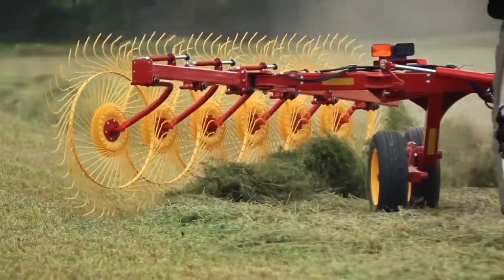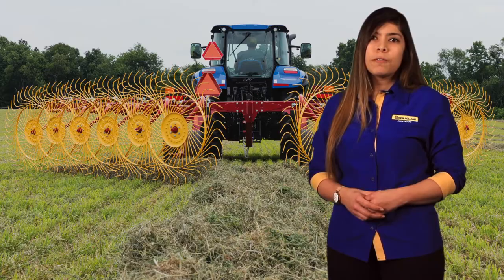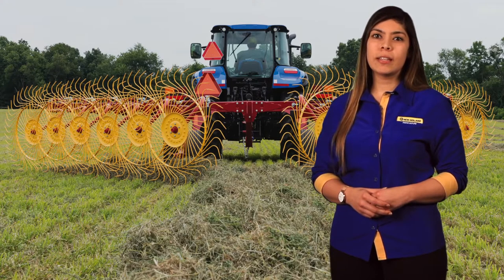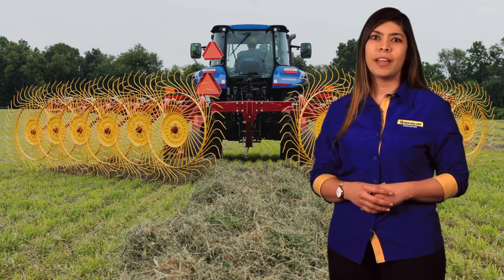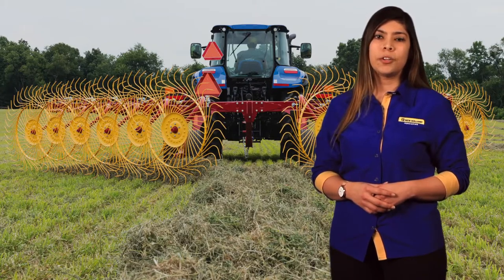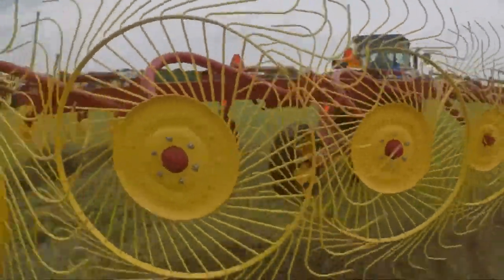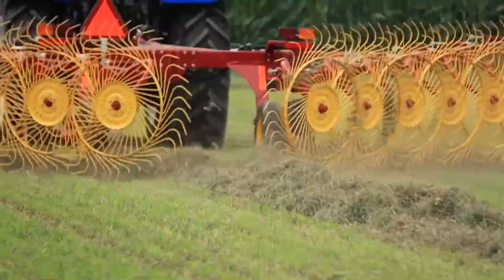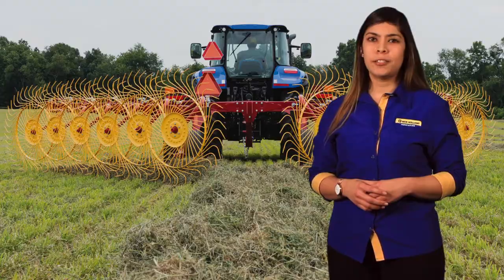ProCart™ Plus Premium Carted Wheel Rake Offering